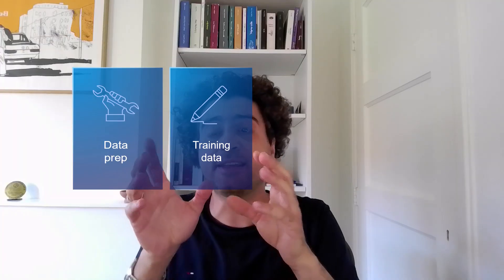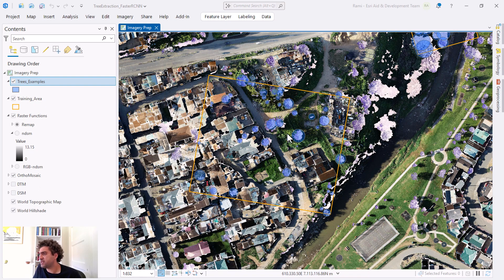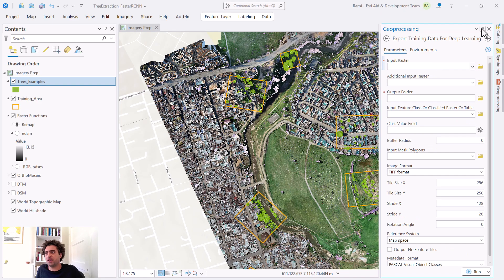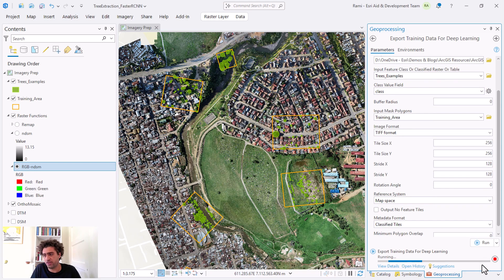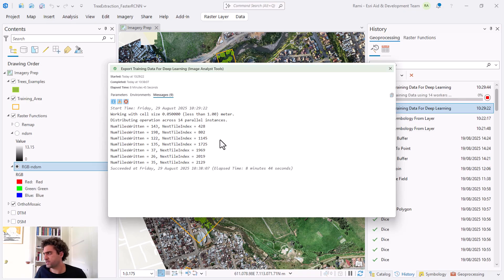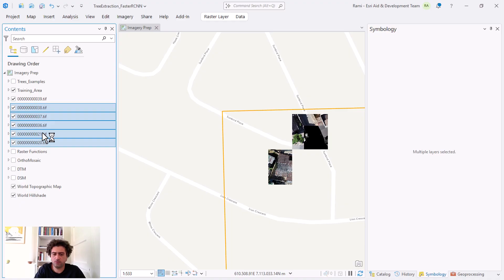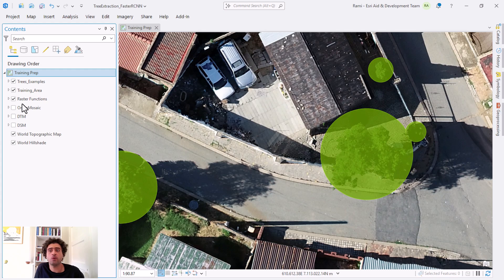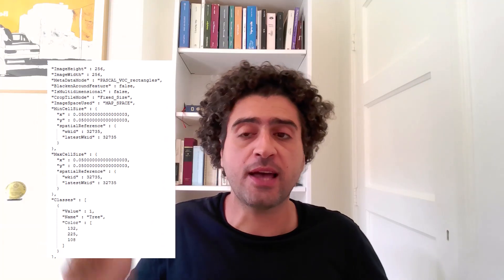GeoAI - Exporting Training Data for Deep Learning in ArcGIS Pro (Part 2 of 4)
In Part 2 of the GeoAI Workflow series, we take the processed imagery from Part 1 and prepare it for deep learning. You’ll see how to:

You’ll learn how to:

0:00 Introduction
1:10 Explore masked elevations
2:36 Explore training areas and training data
5:46- Export training datasets
11:05 Explore exported training data chips & labels
18:02 Recap

This stage is all about building high-quality training data. A crucial step before we move on to model training later in the series.

This video is part of the GeoAI Workflow series on GeoAISmith, where I explore how AI and GIS come together to transform imagery analysis.